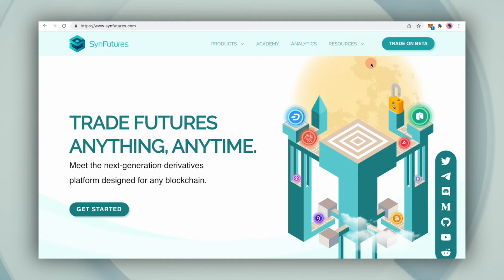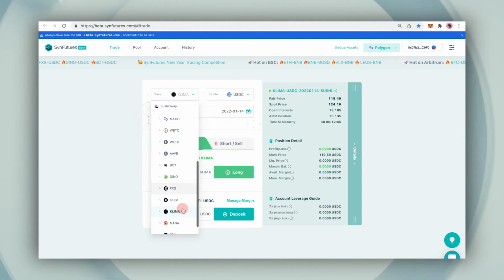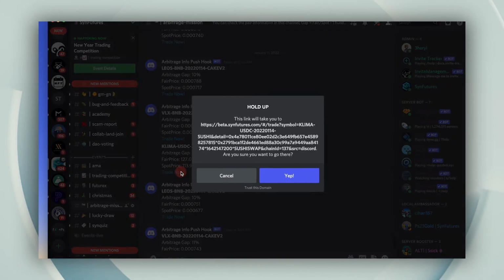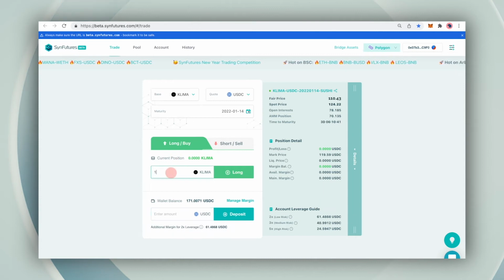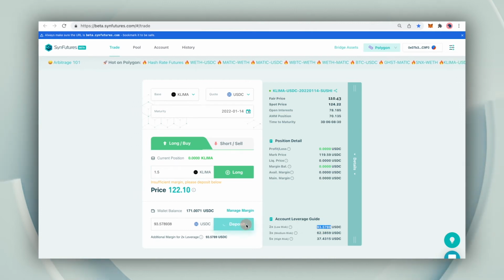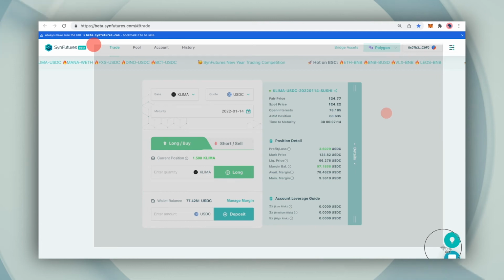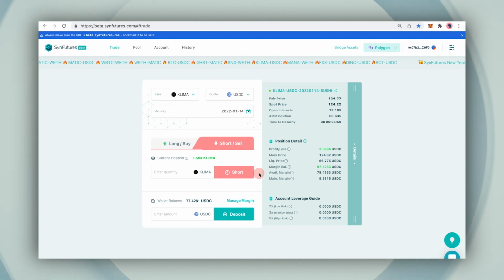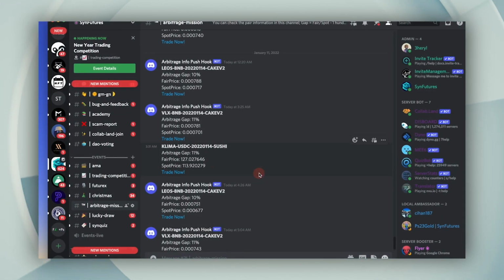SynFutures Tutorial - Arbitrage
This video will show you how to arbitrage on SynFutures platform.